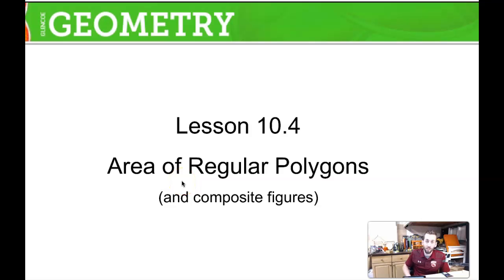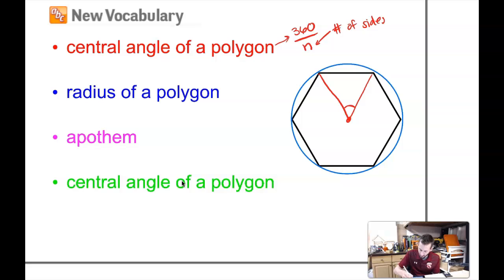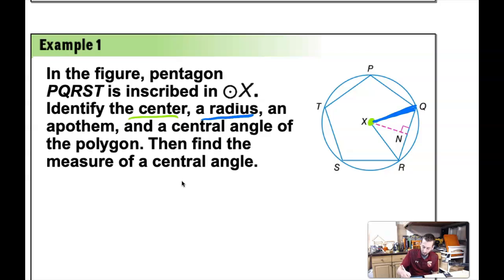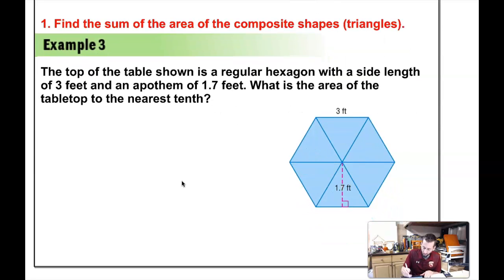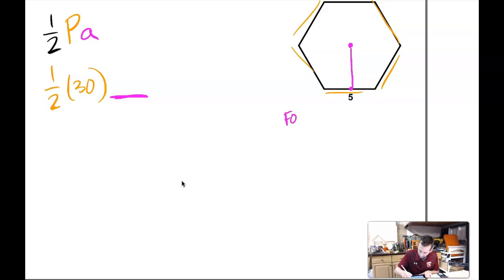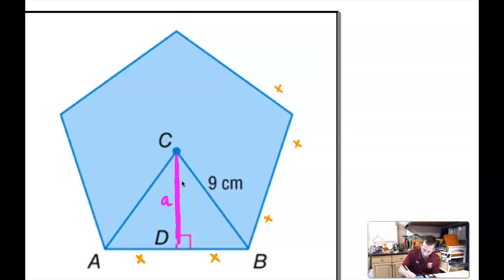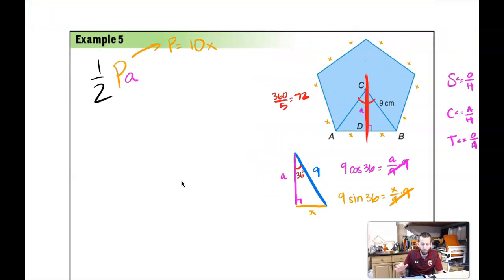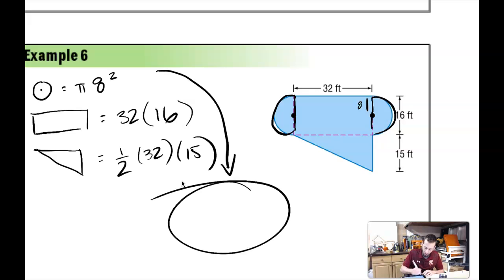GLesson 10_4